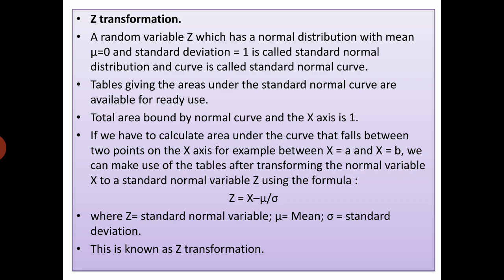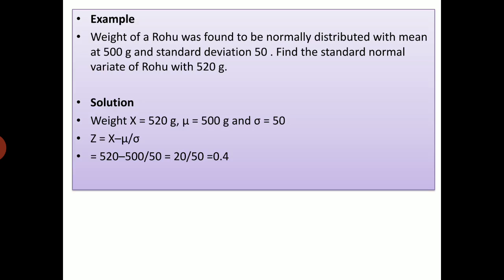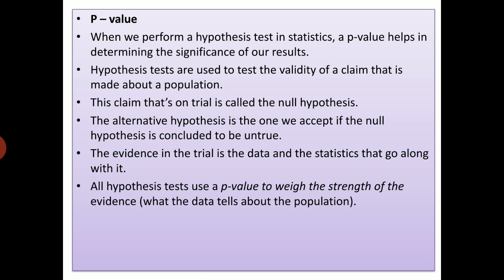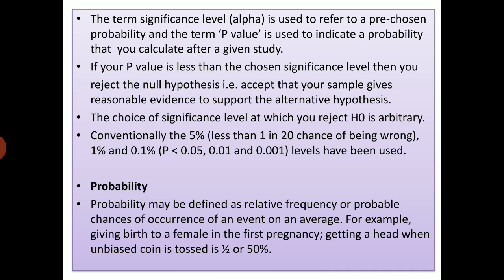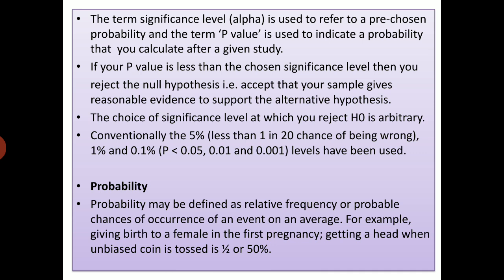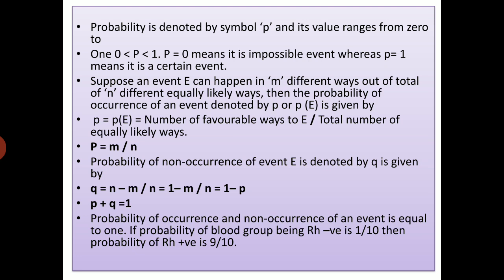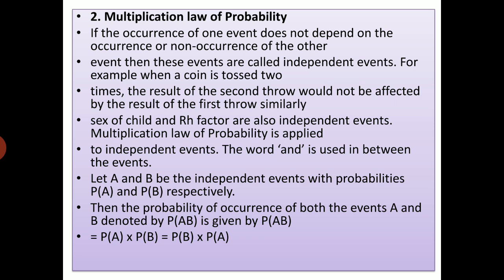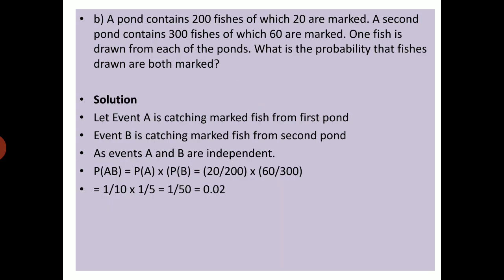Biostat Lect 4 Z transformation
Z transformation